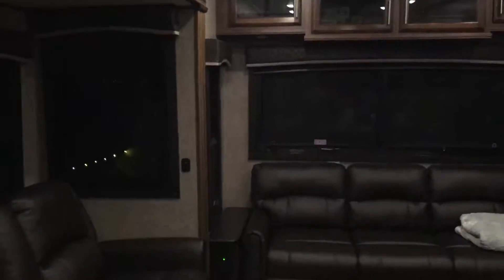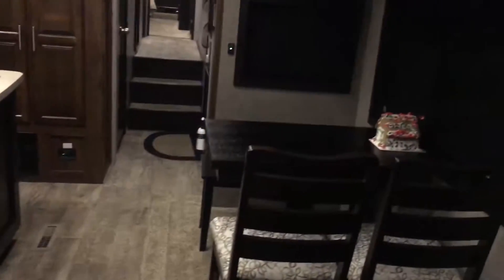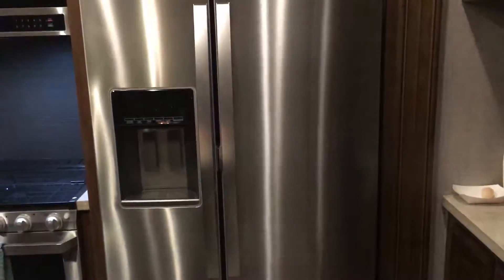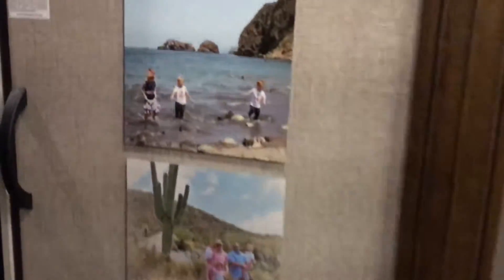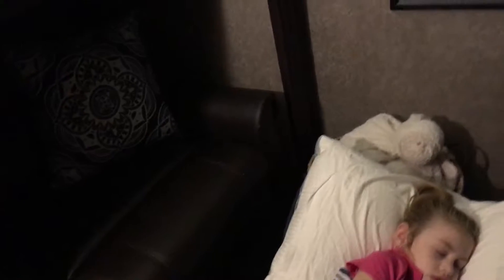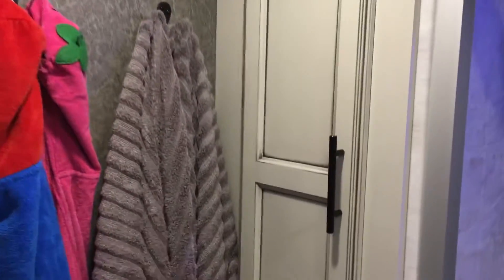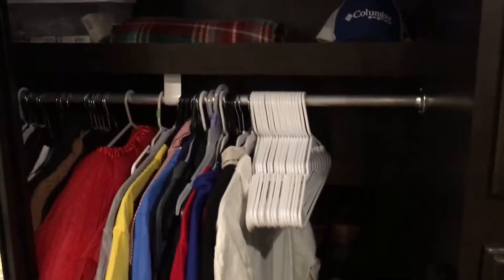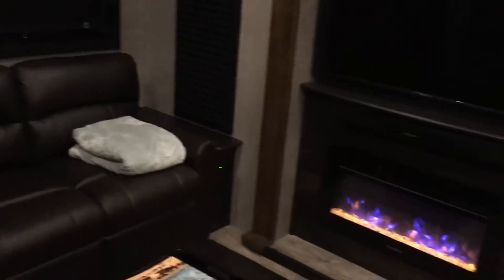Jayco 355MBQS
Tour of our Jayco Eagle 355MBQS